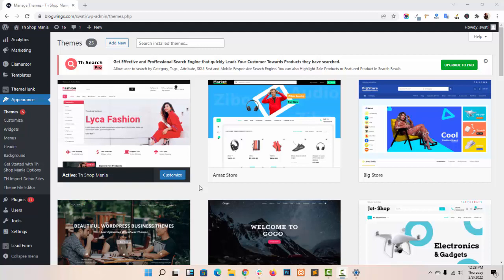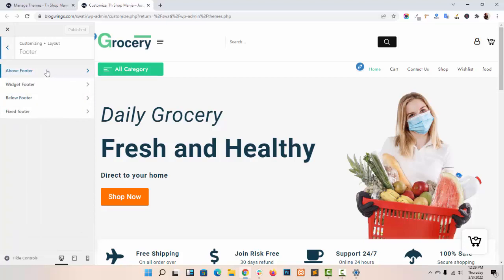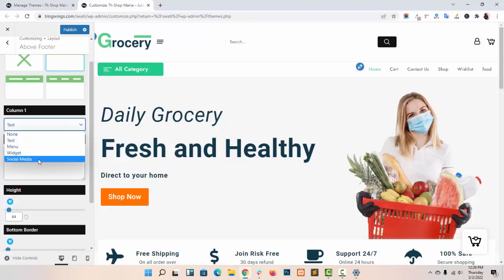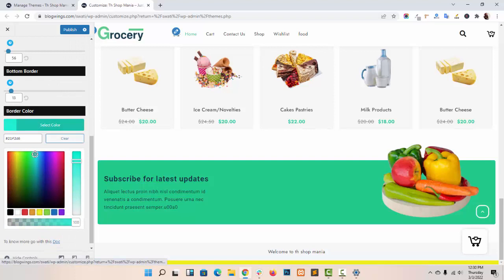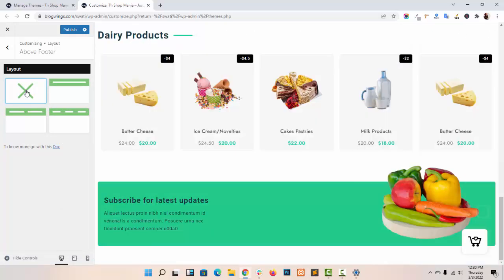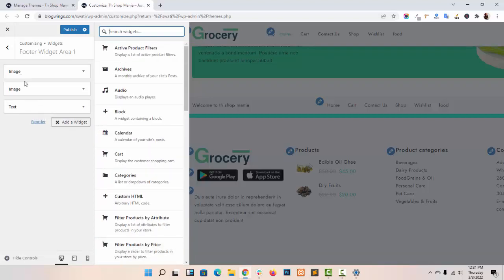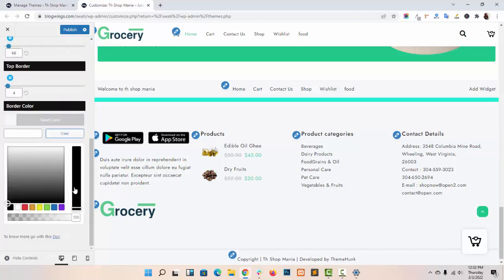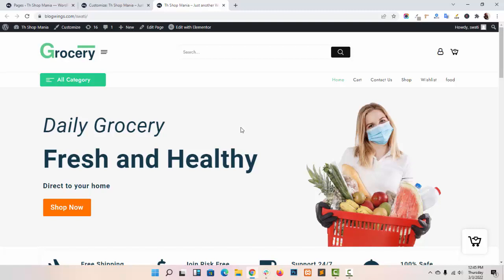How to Setup Footer in Th Shop Mania Pro - WooCommerce Theme | ThemeHunk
Th Shop Mania is Elementor based Shopping theme. It is an Amazing WooCommerce theme for eCommerce websites Follow this video and learn how you can easily setup the Footer in this theme and create a wonderful eCommerce website.